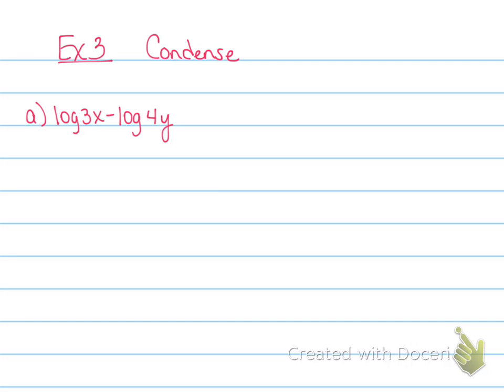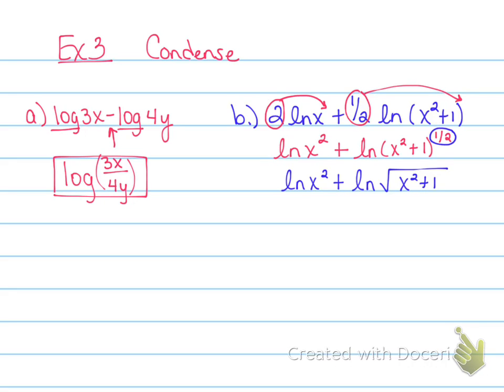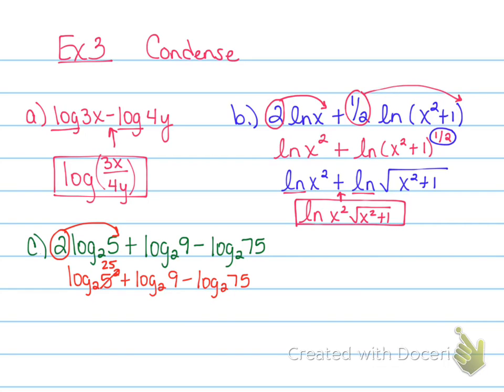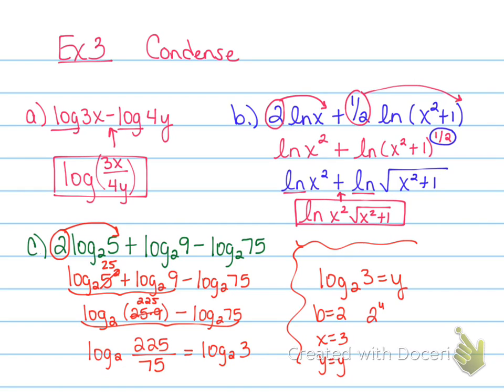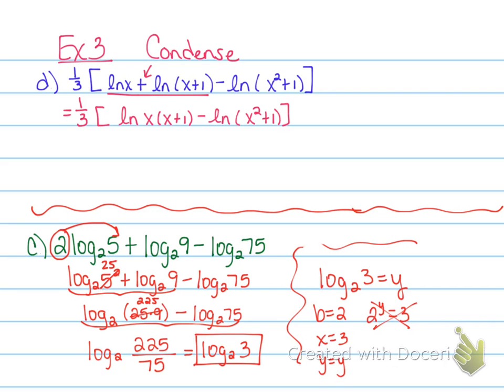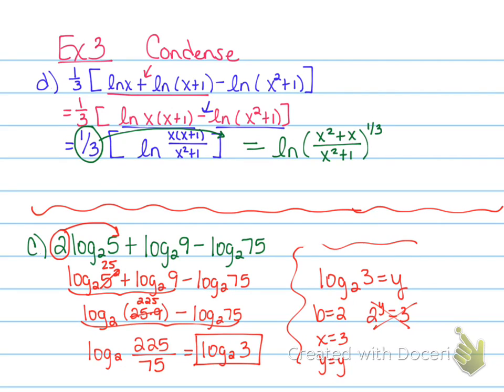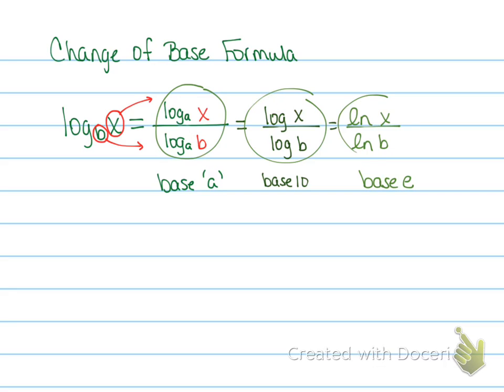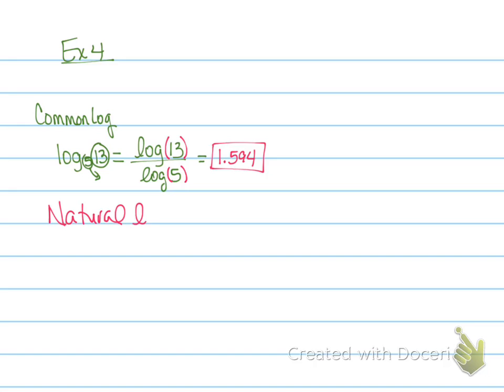DC PC 3.3 Video 3